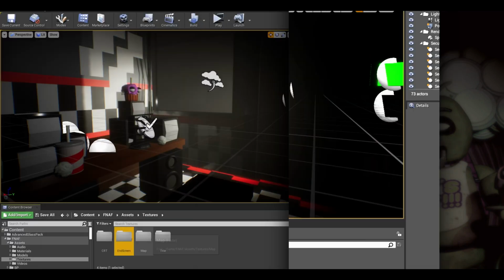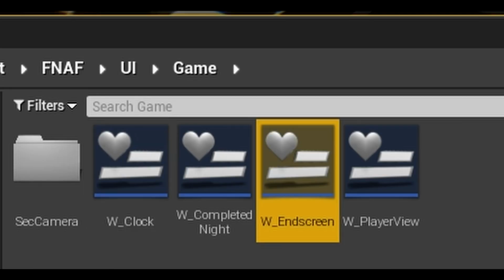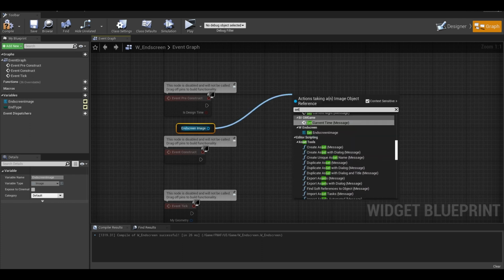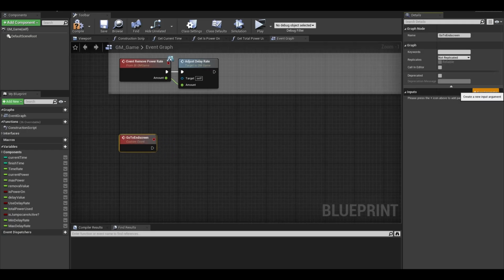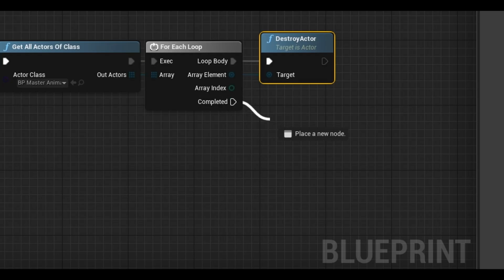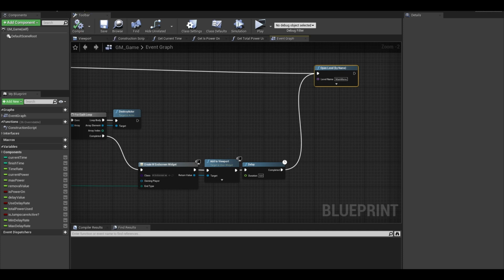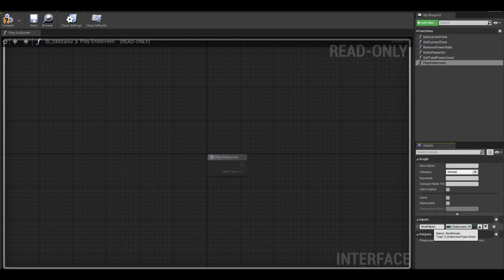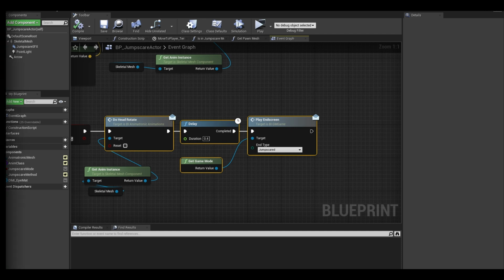FNAF Endscreen Tutorial | Unreal Engine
We make a few endscreens for when we win or lose.The Paycheck Screen or being stuffed into Freddy screen.